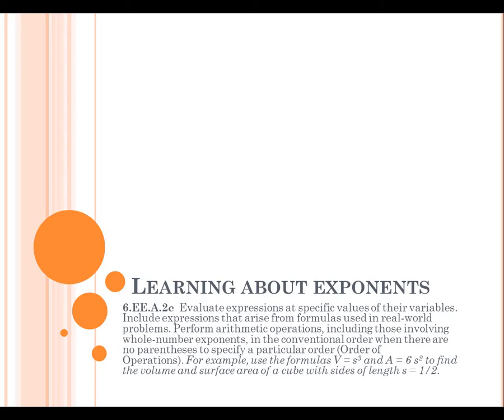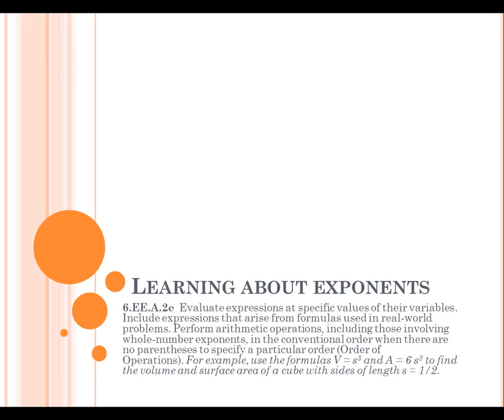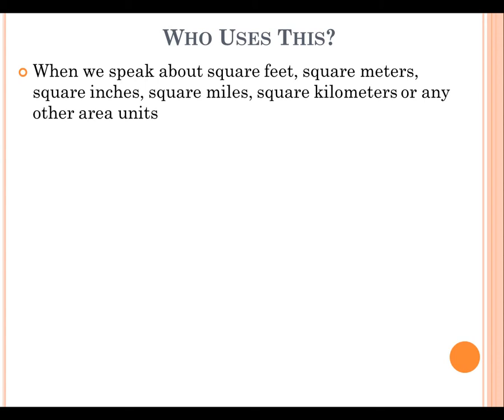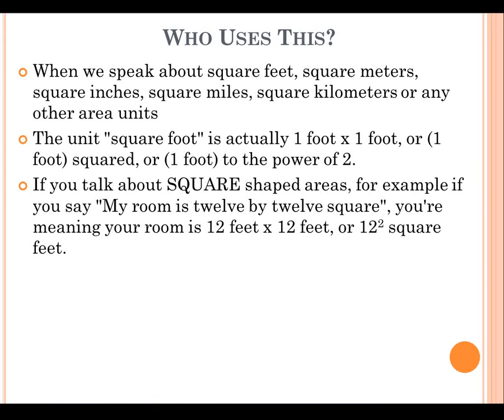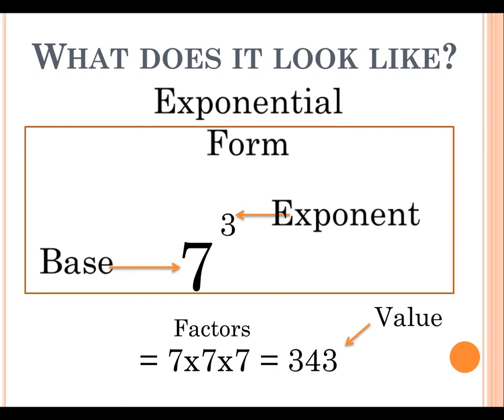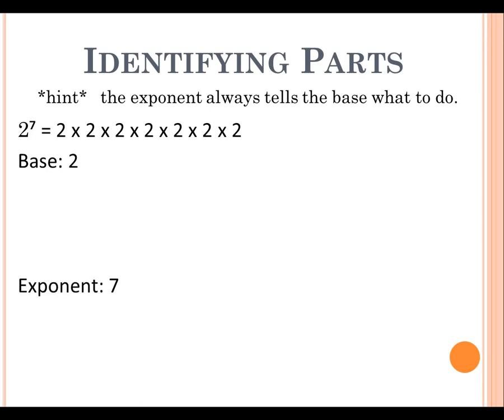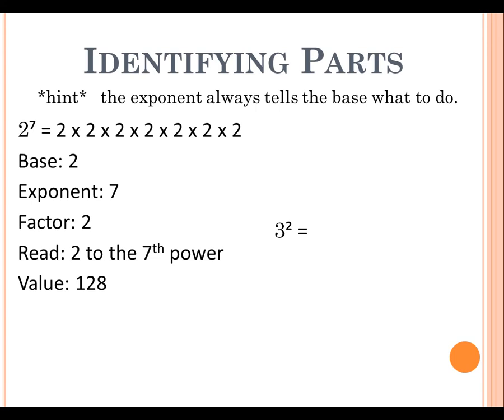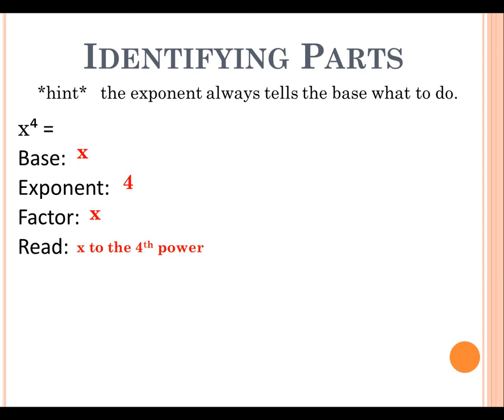Exponents Part I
Part 1 of the exponents lesson.